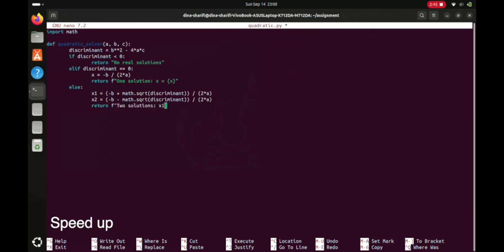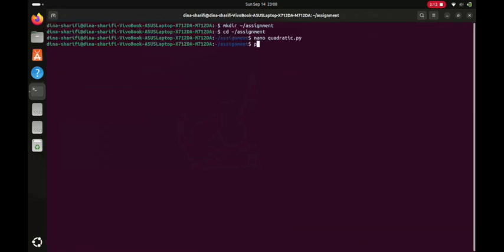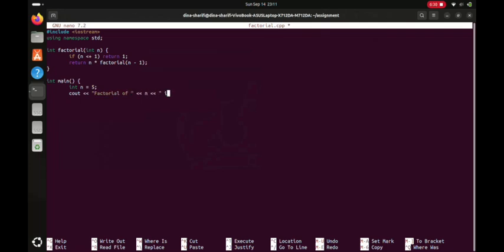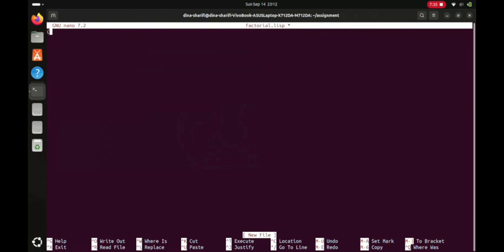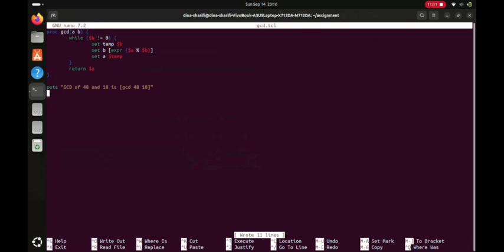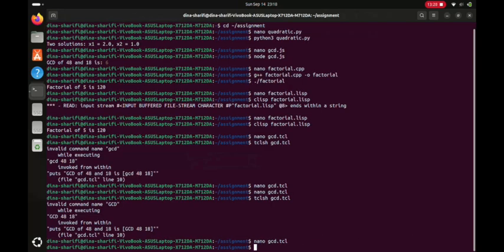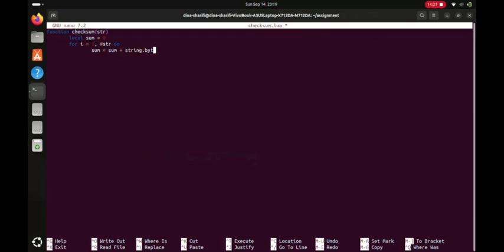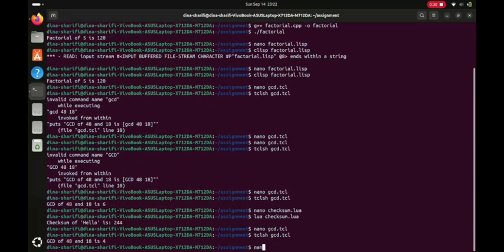Solving Mathematical Equations with Different Programming Languages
Solving:
Quadratic with Python
GCD with JavaScript
Factorial with C++
Factorial with Lisp
GCD with TCL
Checksum with Lua.
Made for Systems Engineering course(ENGS271)
Made by Dina Sharifi, BSES Freshman, AUA.